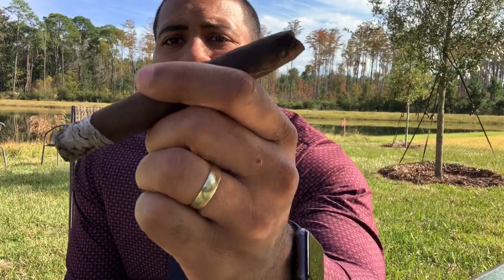3 Parts Of A Cigar!!!!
Habano Torpedo Handrolled Cigar

Shape: Torpedo

Filler: Unknown Specific
Binder: Colombian, Dominican, Honduras and Cuban seeds
Wrapper: Habano, Cuban Seeds

Producer: Ybor Cigar Plus Located in Tampa

Purchase Cigar @

5Things You MUST When Smoking A Cigar For The First Time!